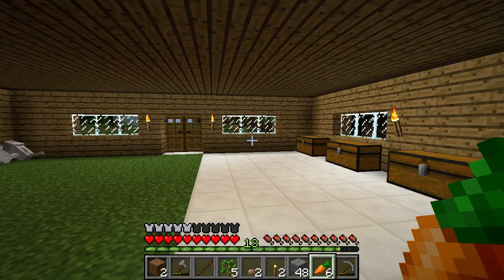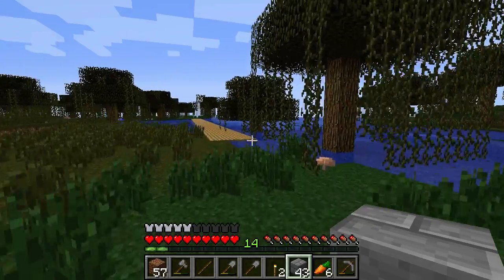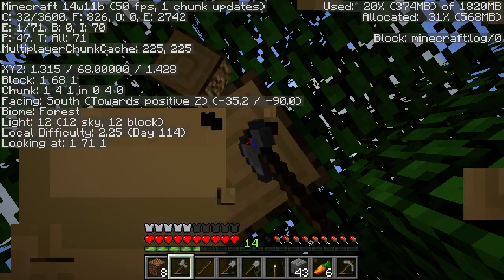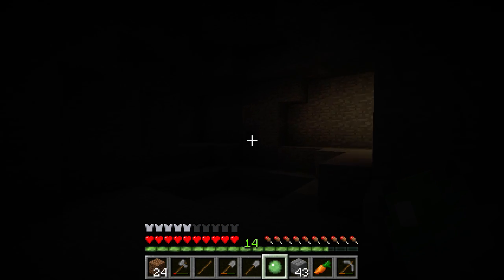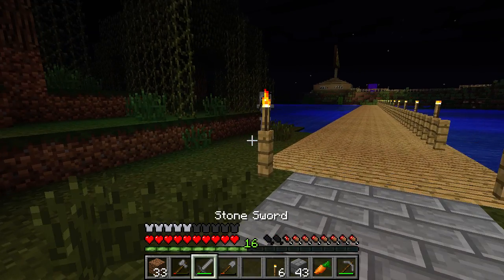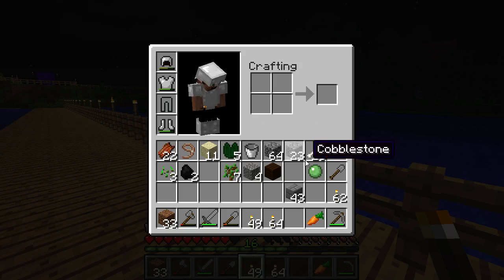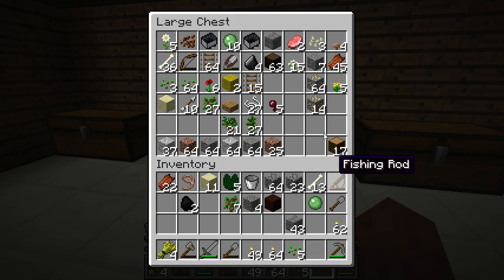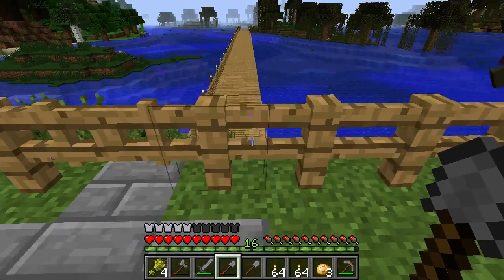The Block Hoarder #53 - Paths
A block hoarders job is never done, there is always more to collect.  Join us as we find out just how much I can hoard!  In this episode we are playing snapshot 14w11b!